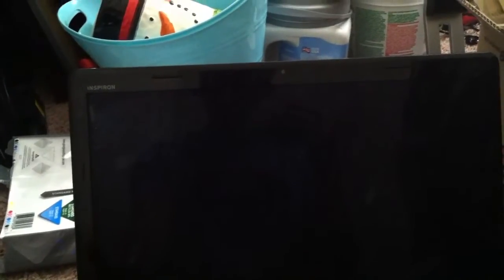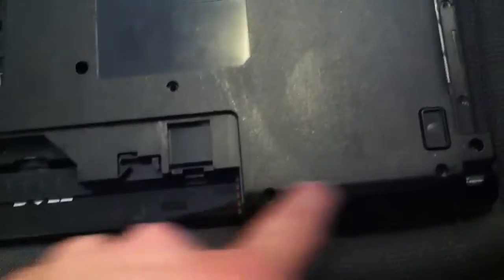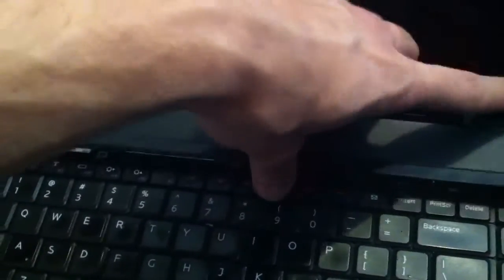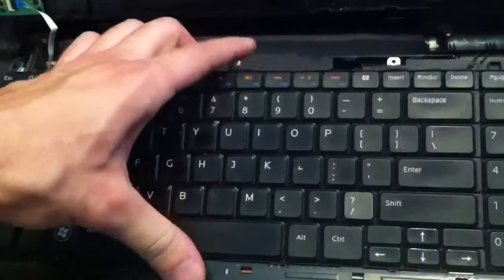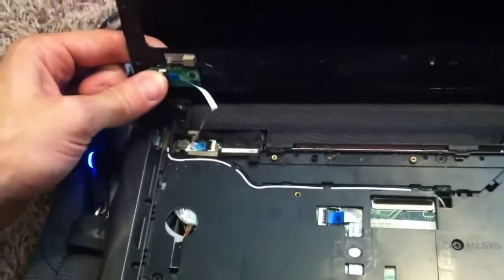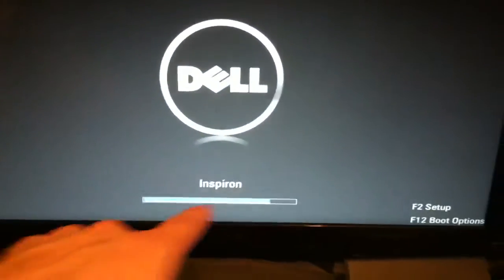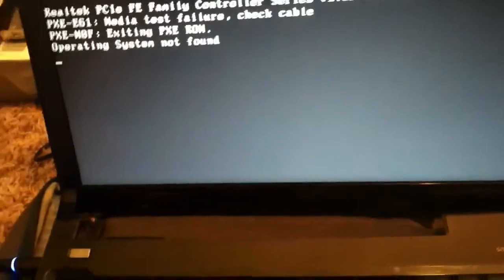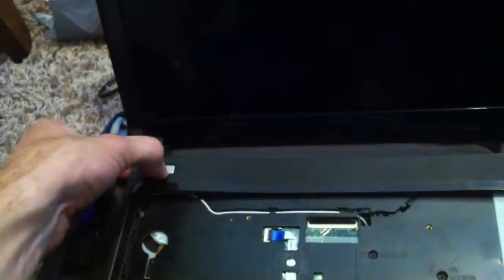Dell inspiron 1764 freezes half way at dell logo screen fix